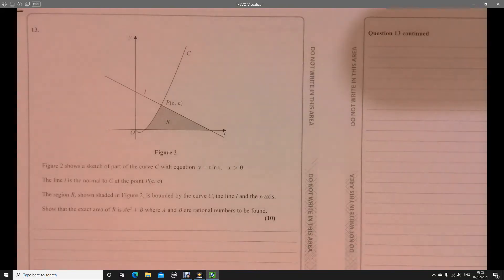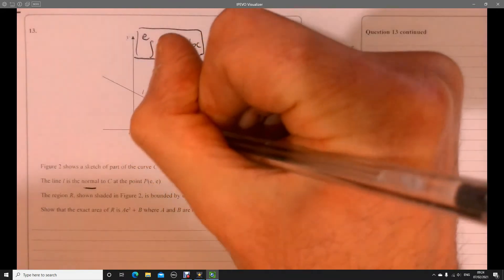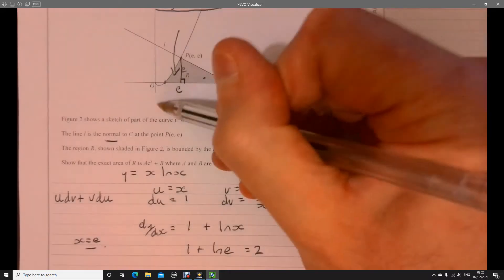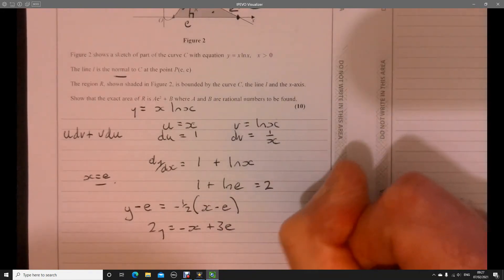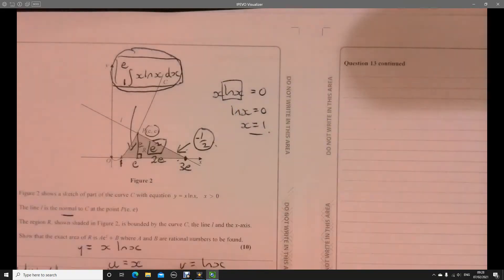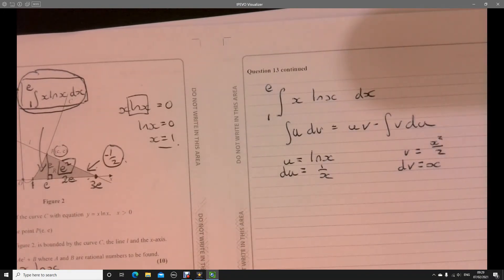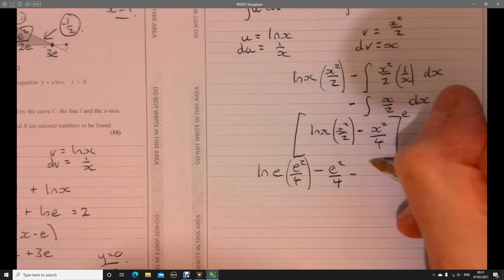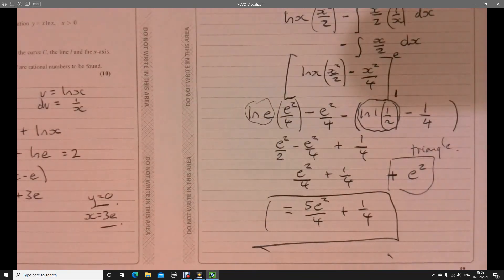Question 13 A Level Edexcel Paper 2018